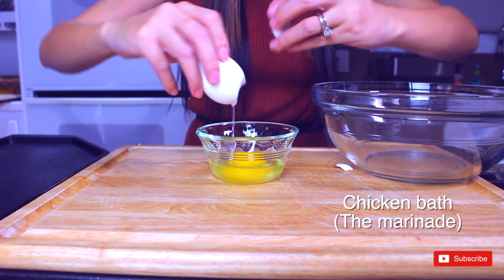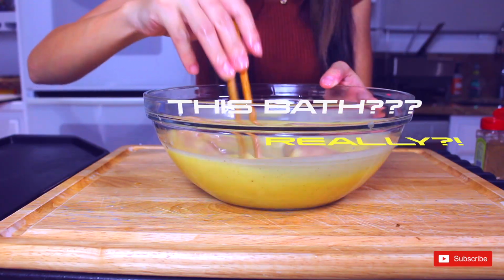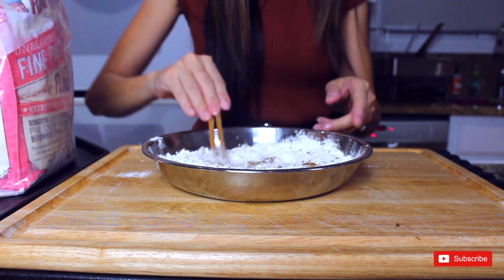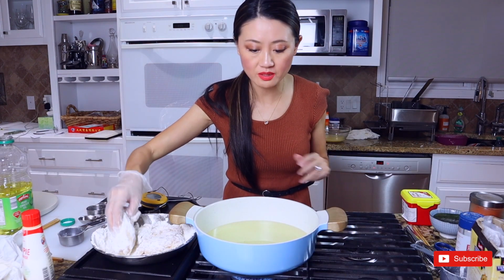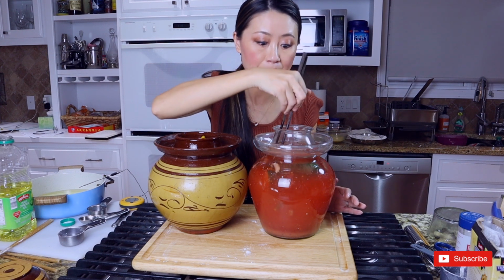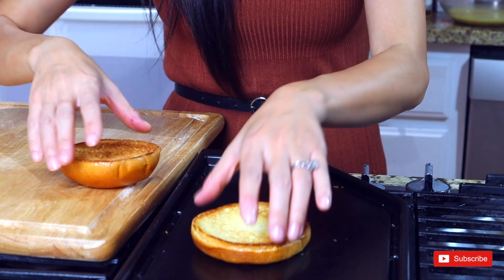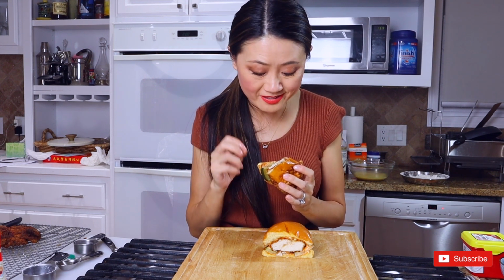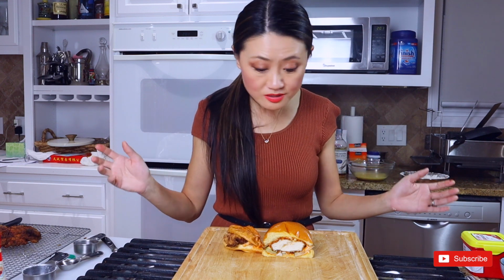Popeyes Chicken Sandwich Homemade-Asian Twist 香酥鸡堡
Popeyes Chicken Sandwich Homemade-Asian Twist 香酥鸡堡(有中文字幕，请点击选择字幕语言）
Making a Chicken sandwich in my Chinese way, with my secret ingredients. Buttermilk fried chicken layered with my homemade Sichuan Pickles( You will see my 14 year old pickle brine and jars), Japanese mayonnaise+Chinese chili paste. Add the spice to your HEAT level, enjoy your personal sandwich at home.
这款自家做的鸡胸三明治， 加入四川花椒，四川辣椒调味，香气扑鼻，我又醉了。独特口味，香脆满口。比起大力水手炸鸡又名佰百鸡，哪个好吃？
Would you make it spicy?

The Pot used in this Video
Japanese mayonnaise
Sichuan Peppercorns
Kikkoman Tempura Batter mix
Sichuan Chili Powder

Ingredients:
2-3 Chicken Breasts   2-3 块鸡胸肉
The Marinade 腌肉料
1 Cup ButterMilk  1 杯白脱牛奶
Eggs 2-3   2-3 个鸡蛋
1 tsp Five Spice Powder 1 茶匙 五香粉
1 tsp Black pepper powder  1 茶匙  黑胡椒粉
1/2 tsp Sichuan Peppercorn powder  1/2 茶匙 花椒粉
2 tsp Salt 2 茶匙 盐
The Breading: 干粉混合料
1 cup all purpose flour  1 杯 面粉
1/4 Tempura Mix     1/4 杯 天父罗炸粉
2 tsp Five Spicy powder   2 茶匙  五香粉
1 tsp Black pepper powder 1 茶匙  黑胡椒粉
1/2 tsp Sichuan pepper corn powder 1/2 茶匙 花椒粉
1 tsp Sichuan Chili powder  1茶匙 辣椒粉
1 tsp Salt   1 茶匙 盐